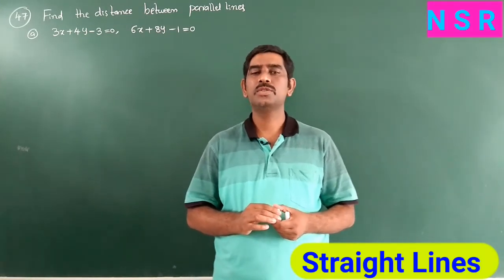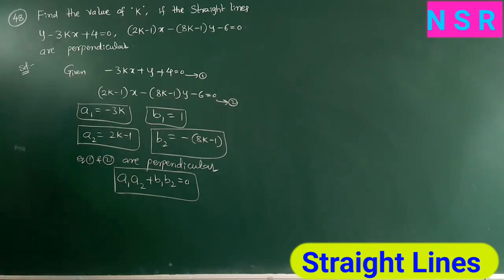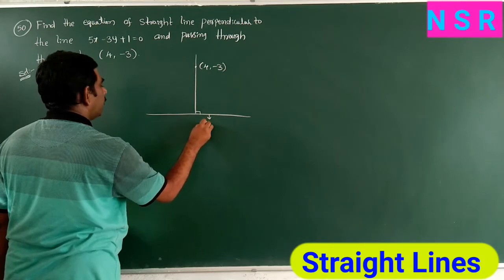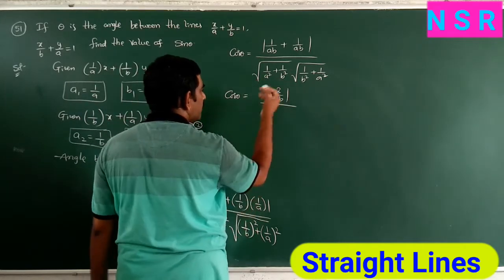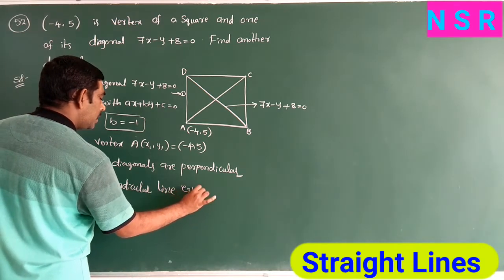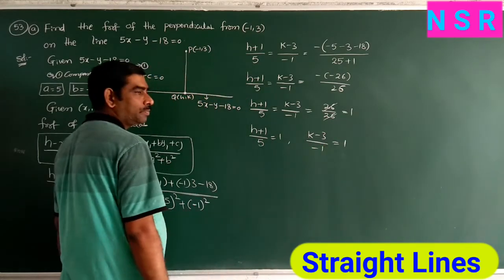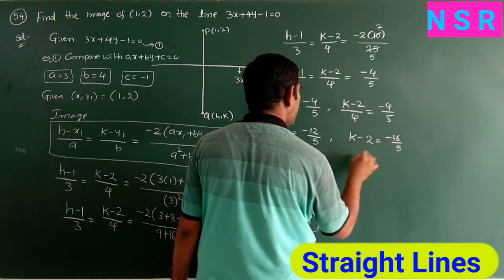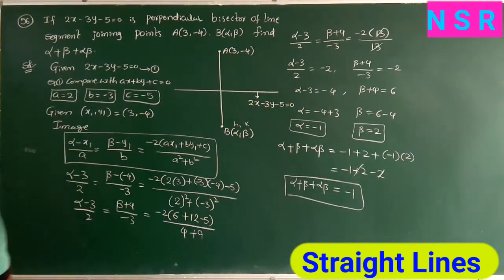STRAIGHT LINES PART7